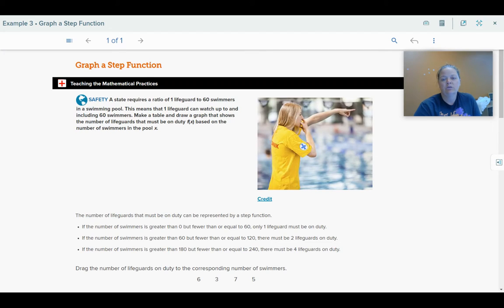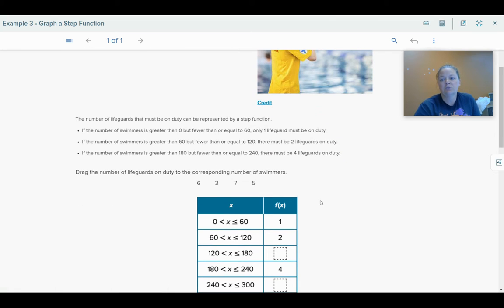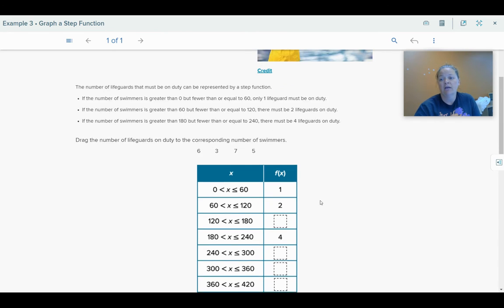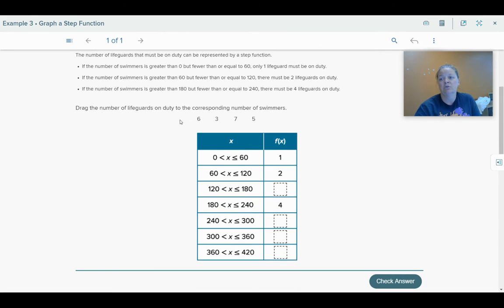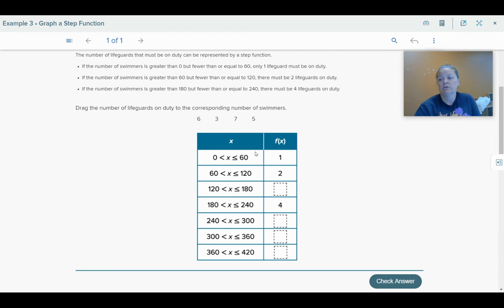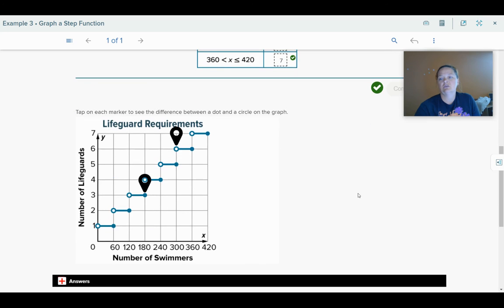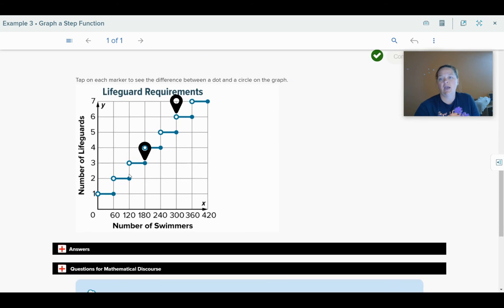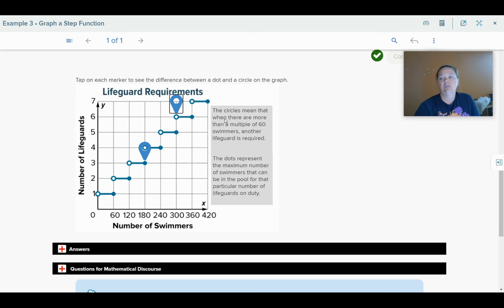Alg1 Step Function Ex 3